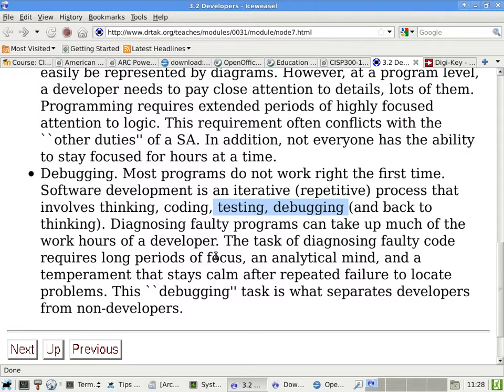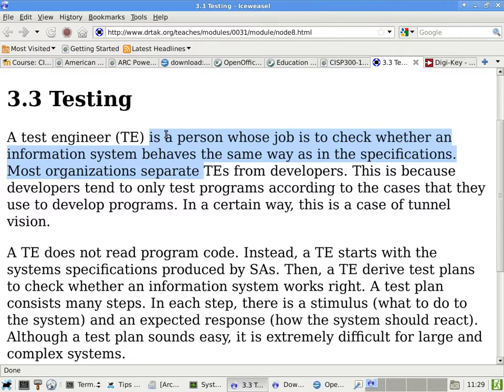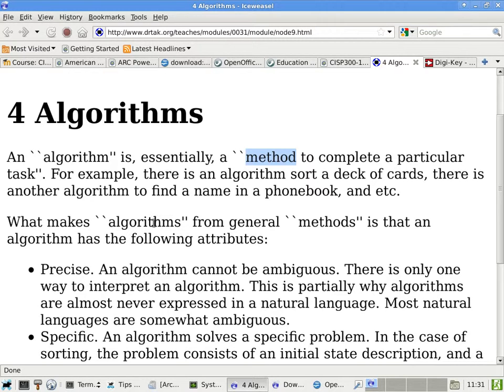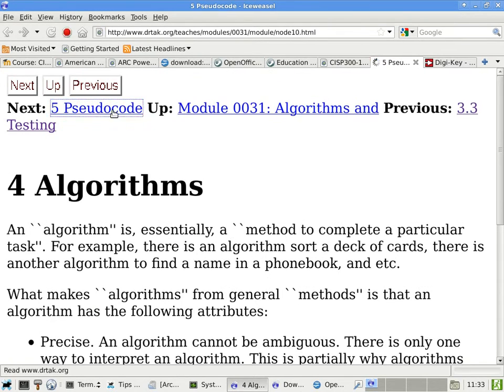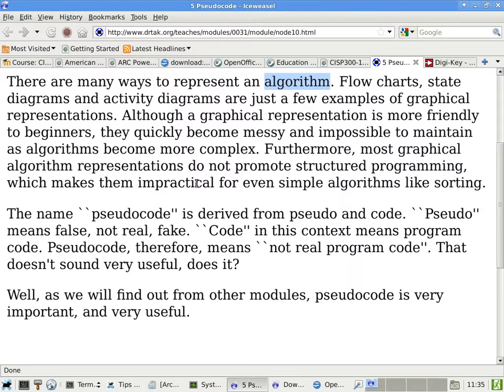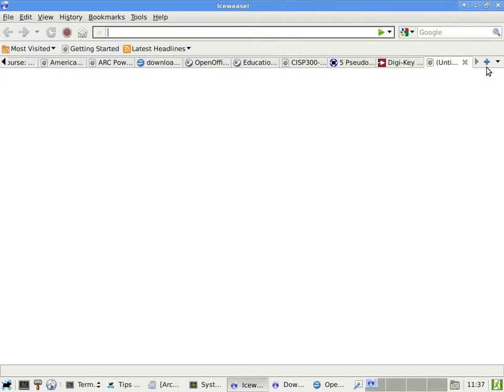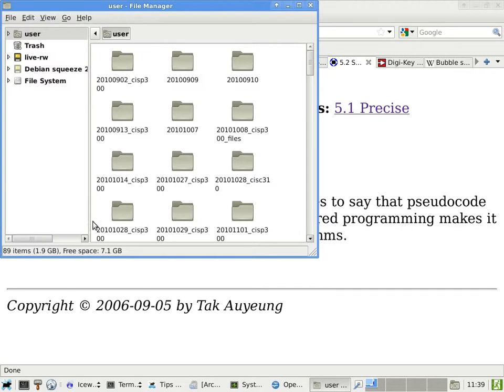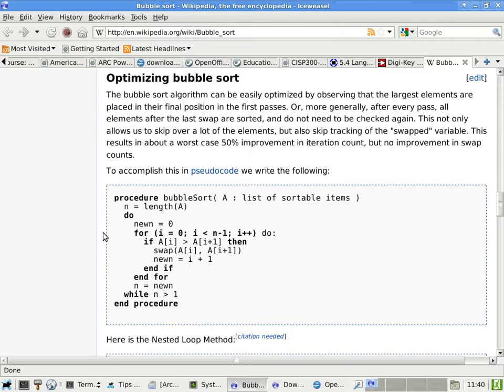20110120 cisp300 4